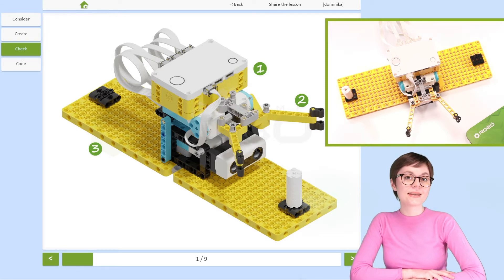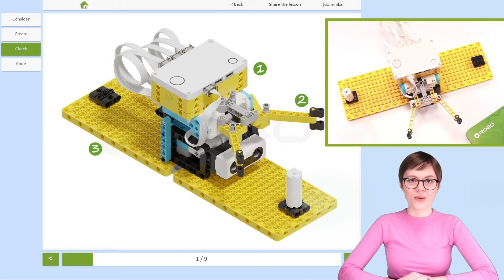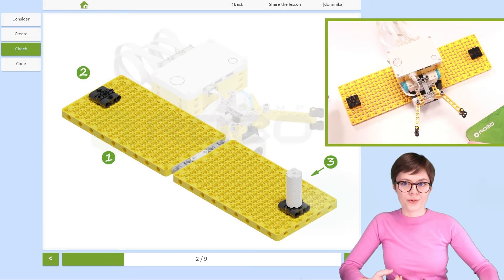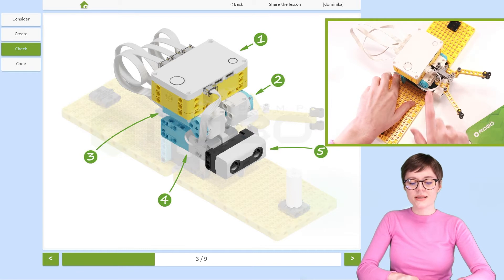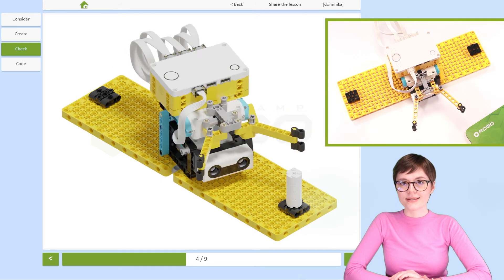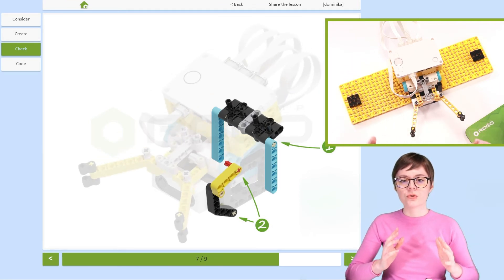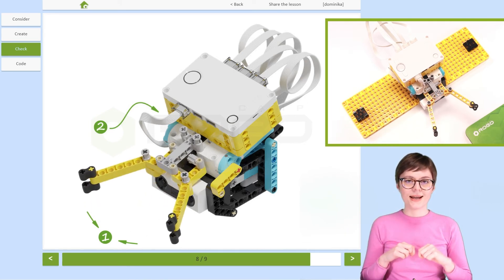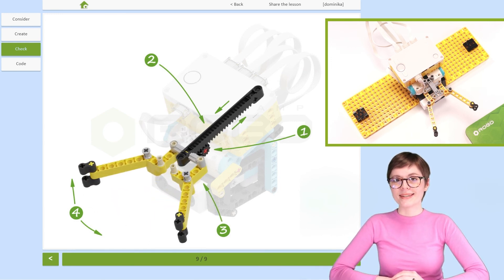Lesson: Manipulator with LEGO SPIKE Prime Part 3 - Check How it works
On this online robotics lesson, you will build and program the Manipulator robot according to RoboCamp® lesson plan created for LEGO® SPIKE Prime.

Manipulator is a friendly robot designed by RoboCamp team, which turns kids into young constructors and programmers of industry-grade robots. Working (and playing!) with this model gives you the opportunity to learn how to detect surrounding objects by using the ultrasound distance sensor and how to precisely control the motors.

You teach with LEGO® SPIKE Prime and need some advice?

📋 Complete the survey to receive a quote from RoboCamp. It takes less than 5 minutes!